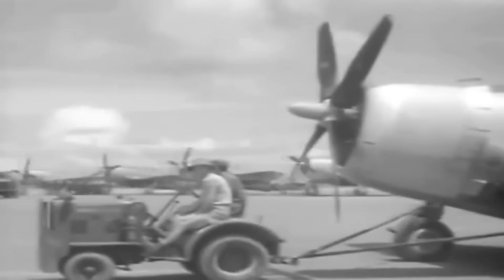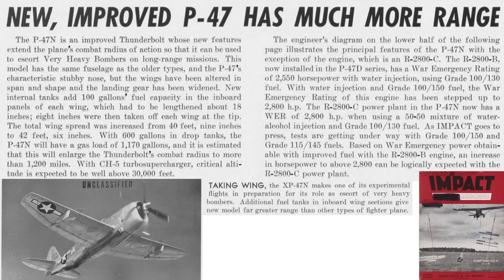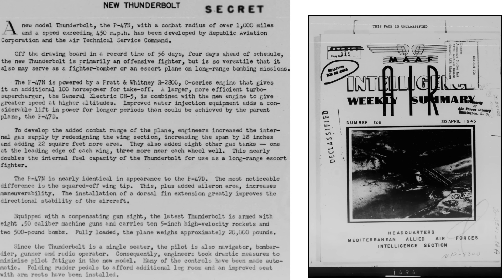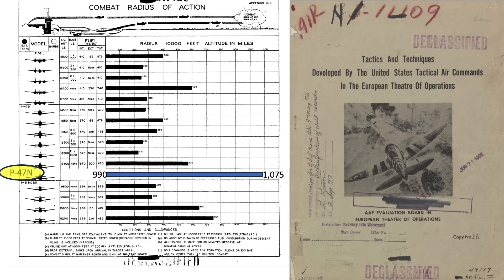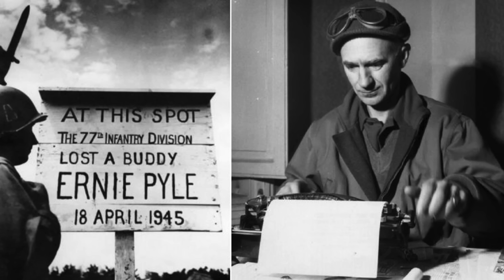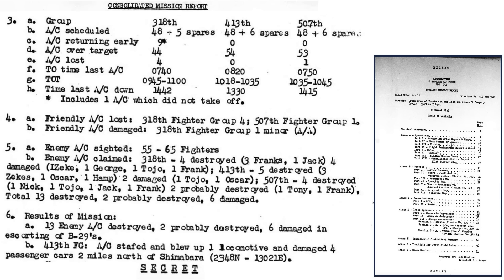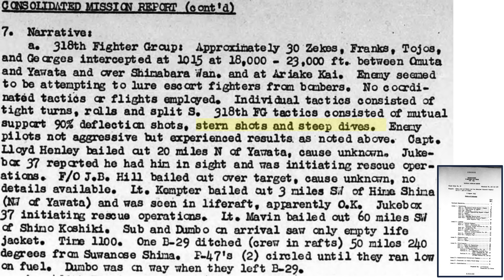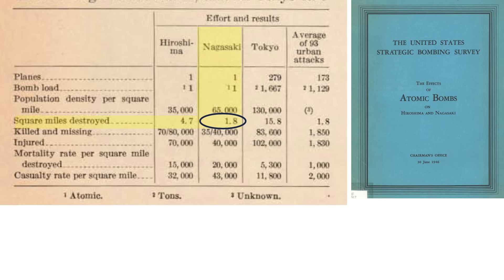P-47N Long Range Thunderbolts – Redesigned for B-29 Escort Role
P-47s were redesigned at the end of WWII. Their role was to provide long range escort for B-29 bombers attacking Japanese home islands. Modifications included, more internal and external fuel carry volume, improved engine and turbocharger, and Pilot comfort features. Four Fighter groups were operational during WWII, 3 from Okinawa and one from Iwo Jima. 160 P-47N’s escorted 245 B-29 bomber during the Aug 8, 1945 firebombing raid against the city of Yawata. The video will review the fighter modifications and the escort mission.